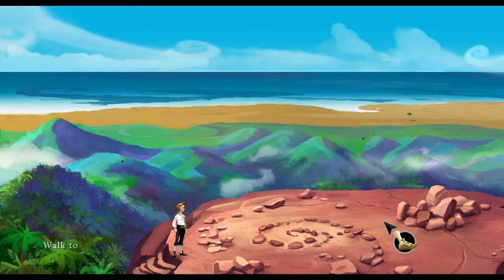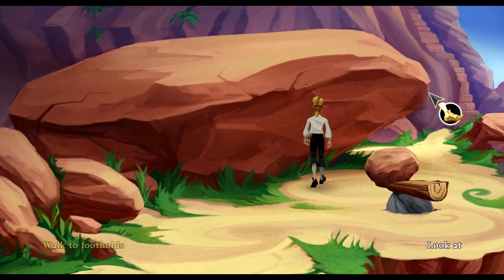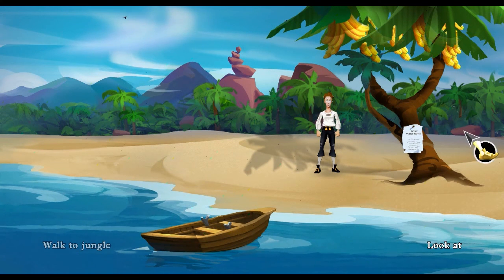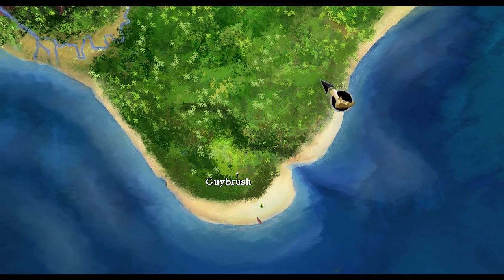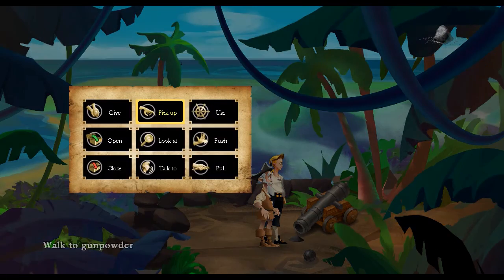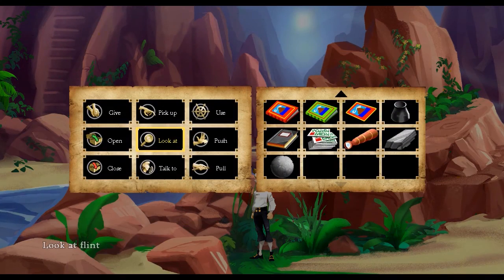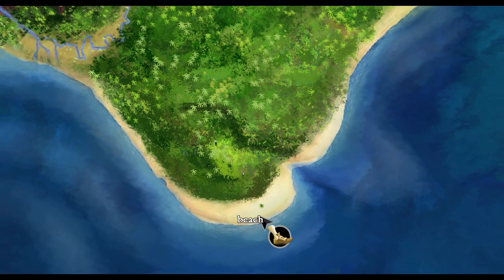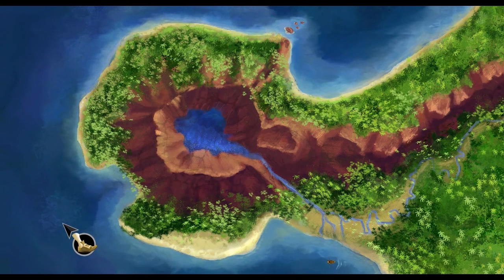Part 14: Fava Beans and Chianti - Let's Play The Secret of Monkey Island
The Monkey Island series has finally returned! New sights are seen and new discoveries are made as we continue our exploration of the island, including the elusive Monkey Island Cannibals. Will they come to our aid, or will Guybrush Threepwood be making another terrible stew?

The Secret of Monkey Island is a 1990 point-and-click graphic adventure game developed and published by Lucasfilm Games. It takes place in a fantastic version of the Caribbean during the age of piracy. The player assumes the role of Guybrush Threepwood, a young man who dreams of becoming a pirate and explores fictional islands while solving puzzles.